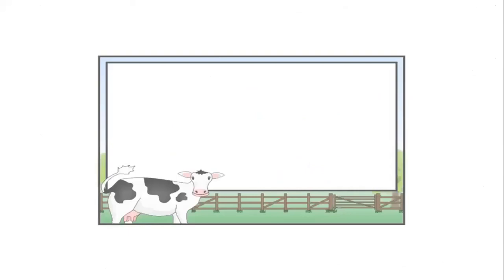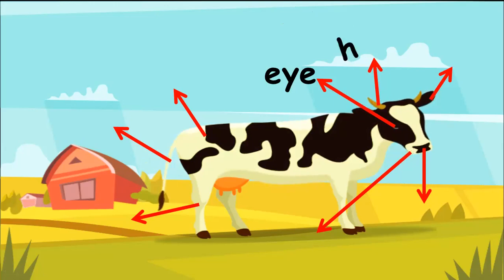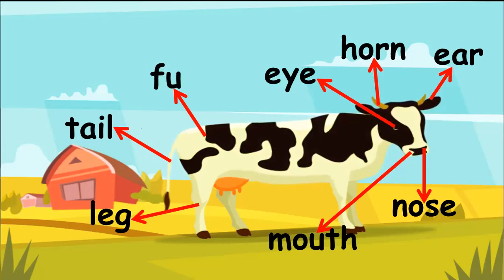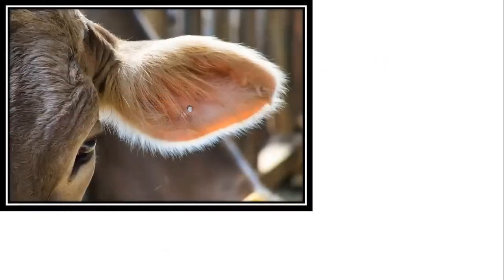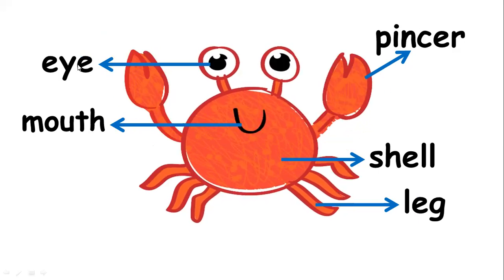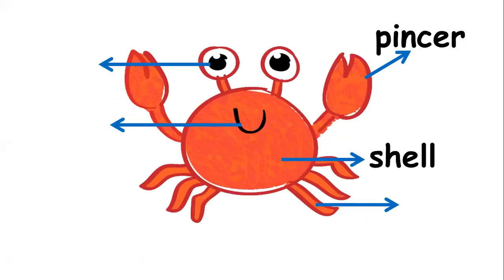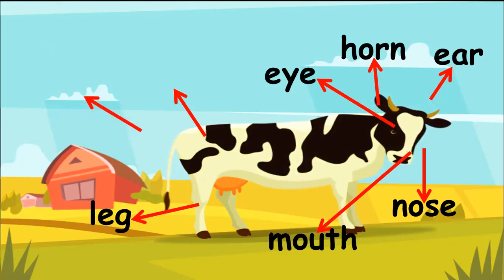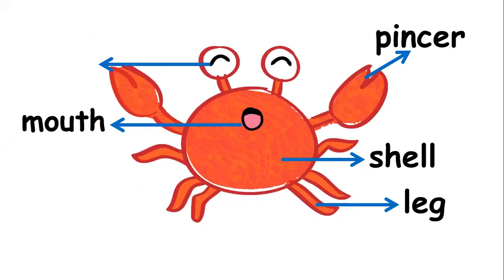E.P. 1 - Science @ Body parts of cow and crab